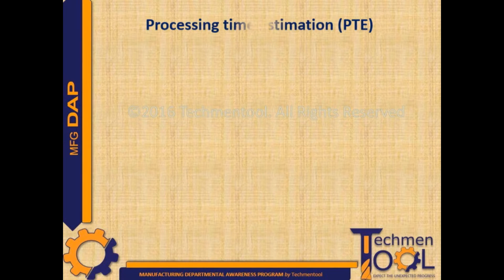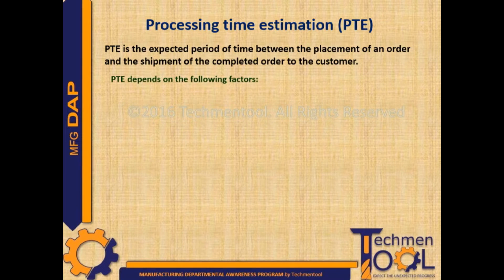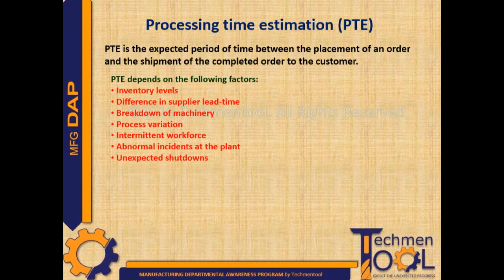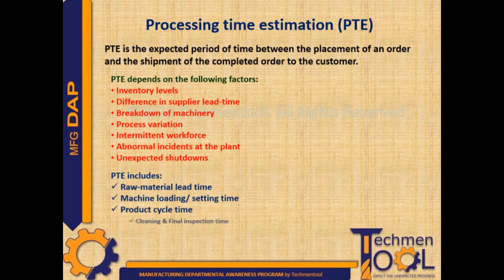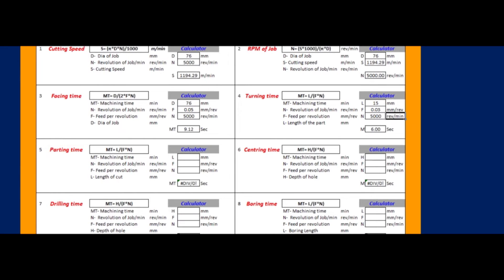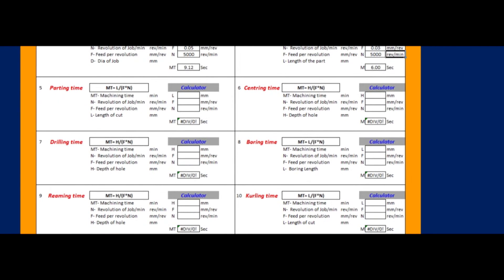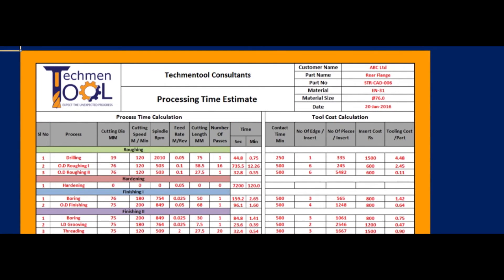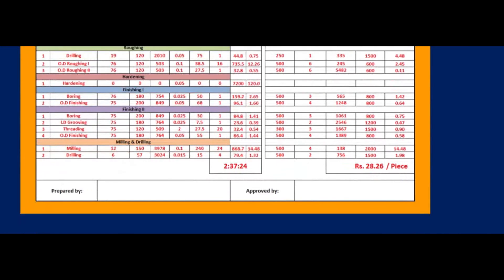How to calculate Production Cycle Time? | Processing Time Estimation | PPC | Explained with example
This video will discuss the basic information about Processing Time Estimation/Cycle Time/Lead Time (with examples).